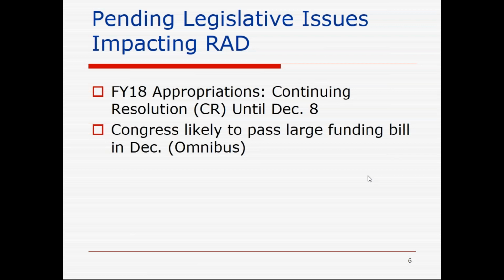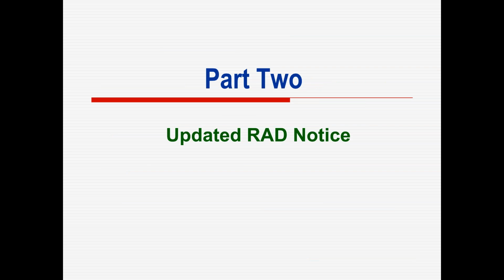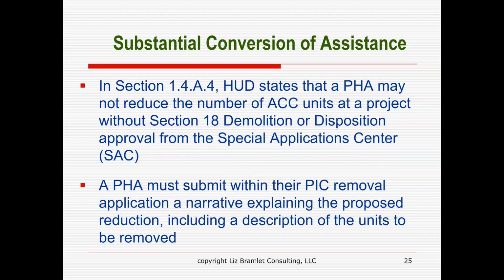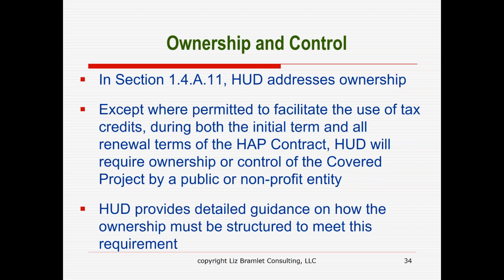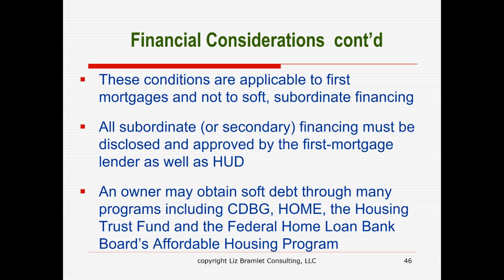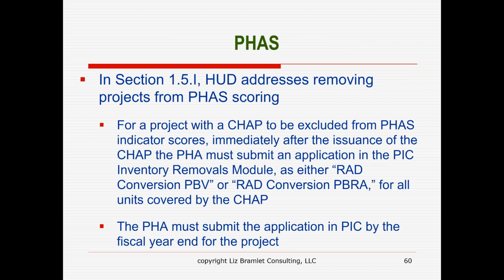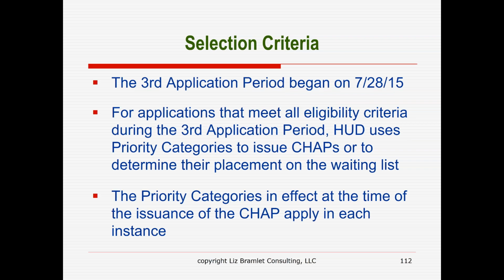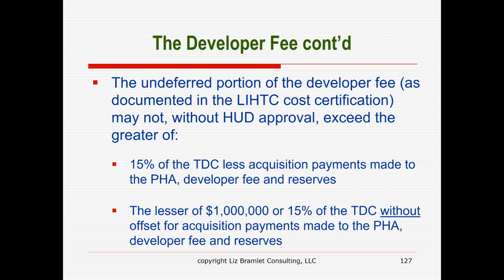What's New in RAD? - First Session - 9/20/2017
Join National Leased Housing Association, Liz Bramlet Consulting, LLC and Quadel Consulting & Training for our first in a series of free Webinars on HUD’s Rental Assistance Demonstration (RAD) program.

This webinar will focus on the most recent updates to the RAD Notice PIH 2012-32, (H-2017-03) REV-3 which was issued on January 12, 2017 and how these changes relate to Component 1 Public Housing Conversion Transactions.